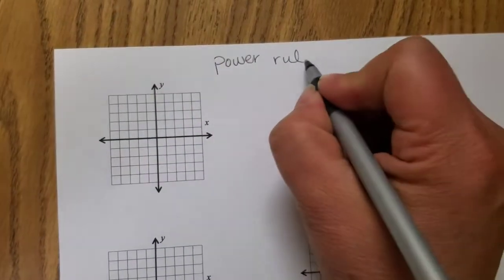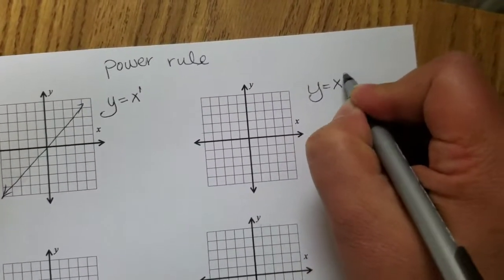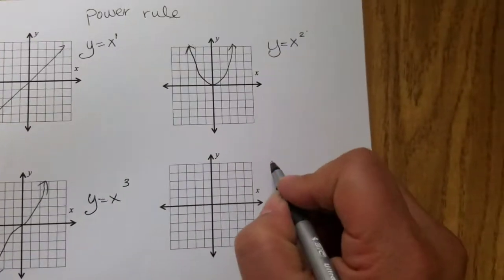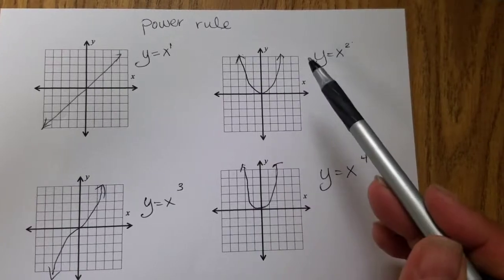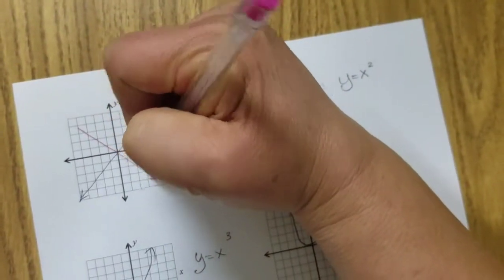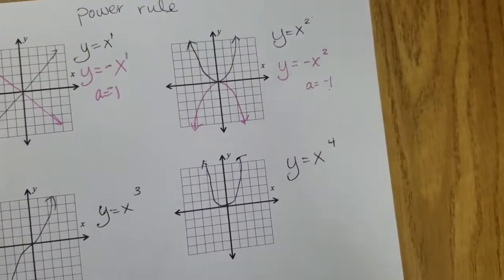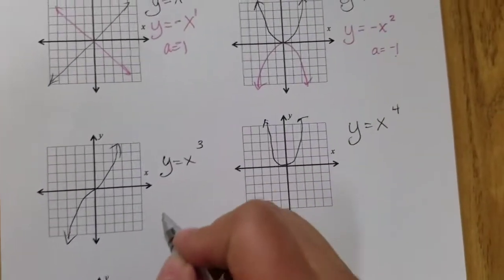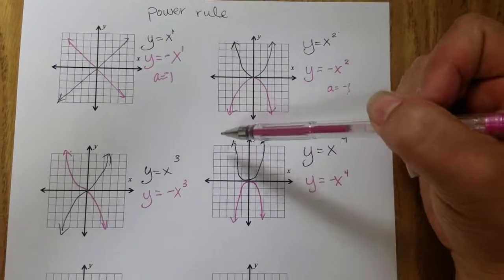M2U1powergraphs1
Odd/Even power graphs